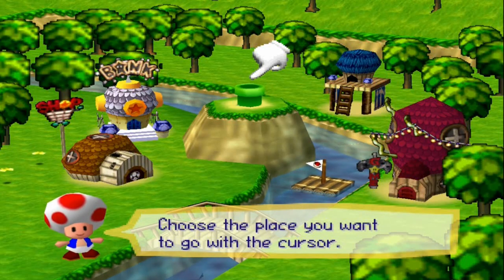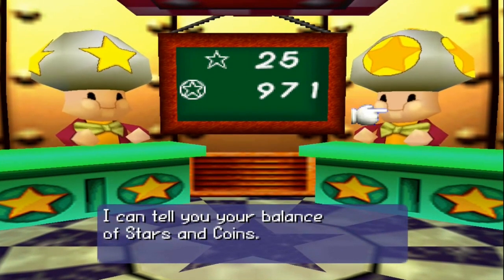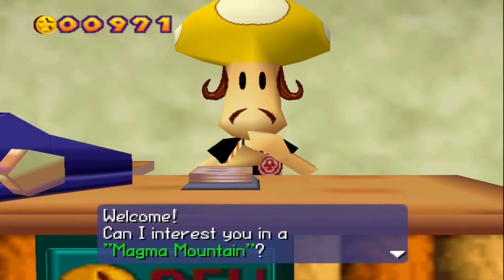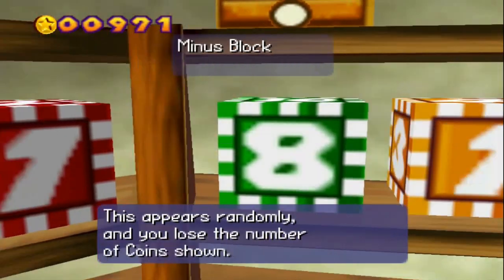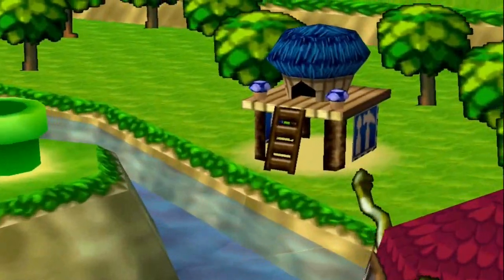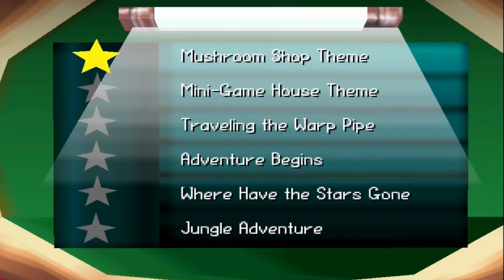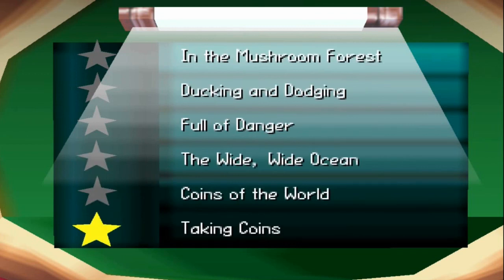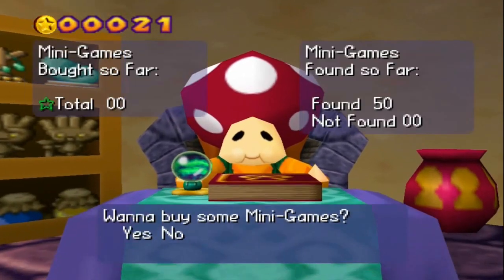Let's Play Mario Party 1 (NSO): #13 - Mini-Game Stadium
We've finished all the boards (for now) and now we're on to one of the many bonus features.